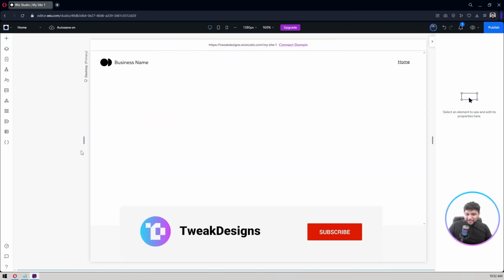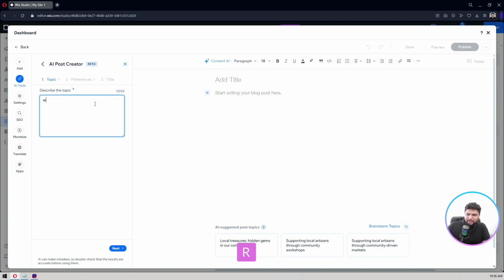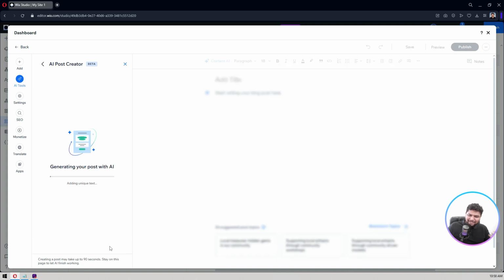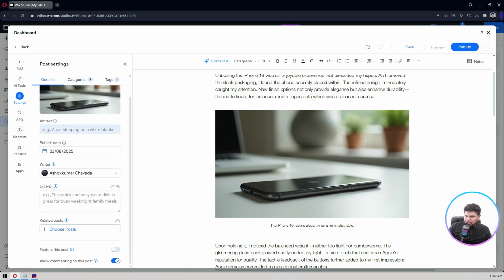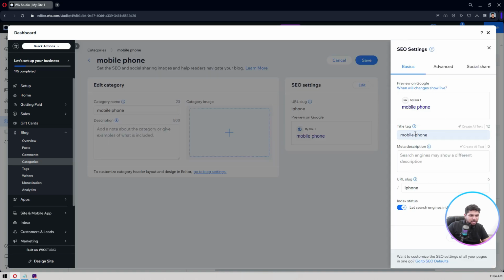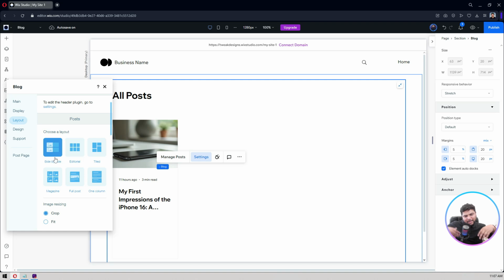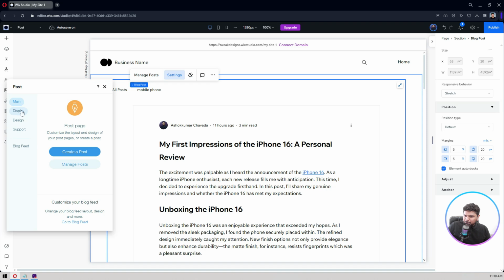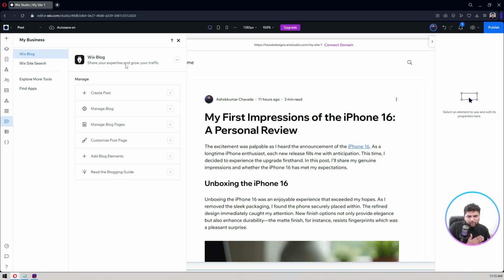Wix Blog App | Wix Studio Tutorial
In in this video, I'm going to use Wix Studio's Blog App to add blog functionality to my website. I will cover topics like how to customize the layouts, add content and use AI to generate unlimited content for your blogs.